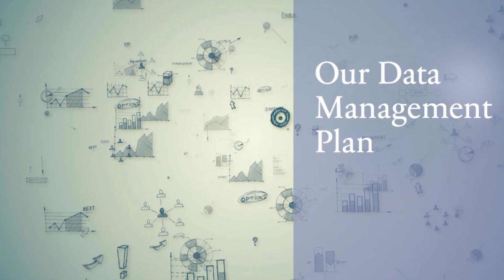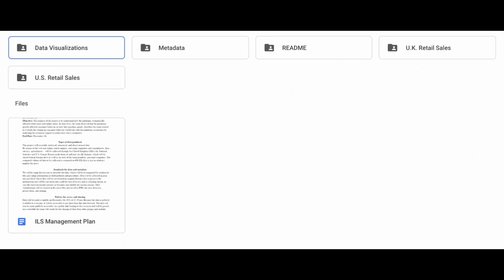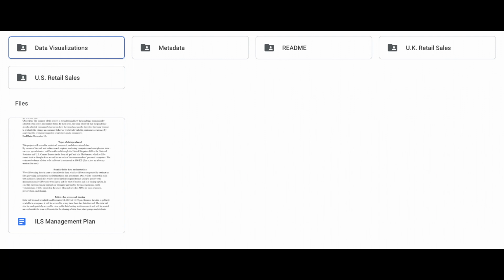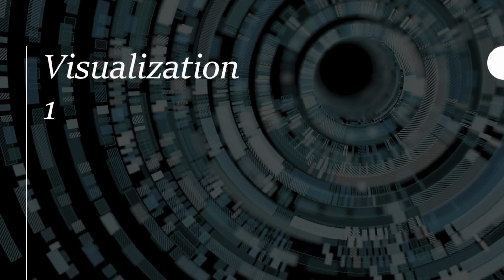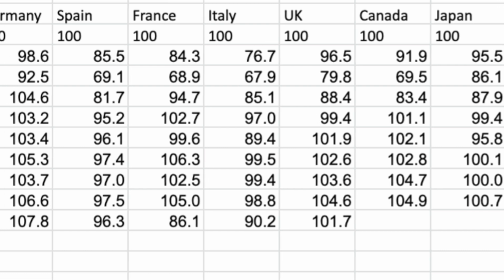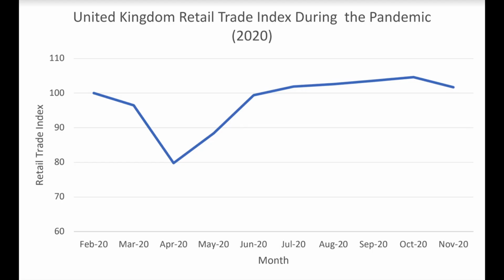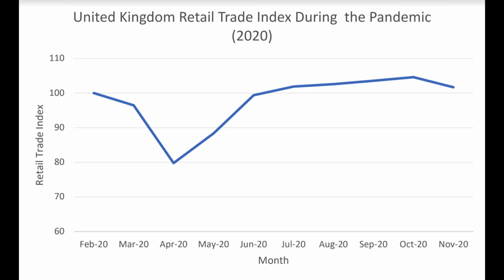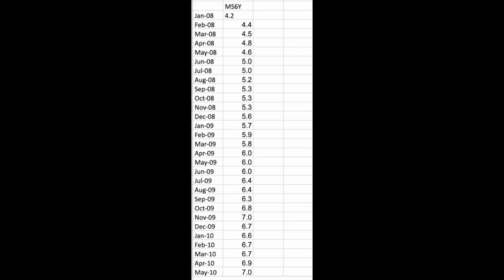UK and US E commerce and Retail sales